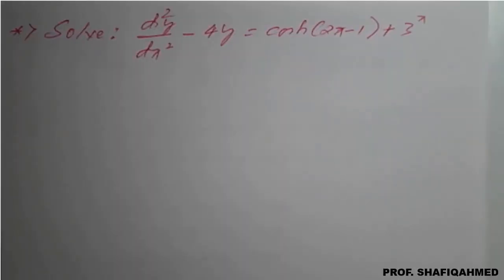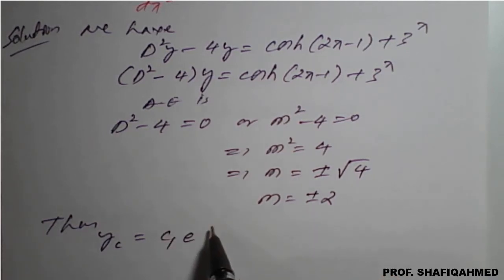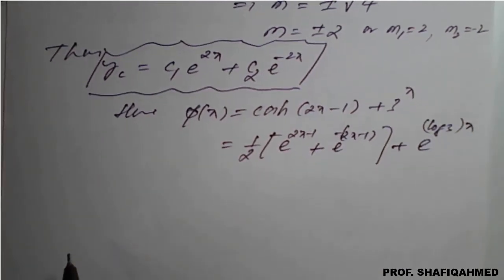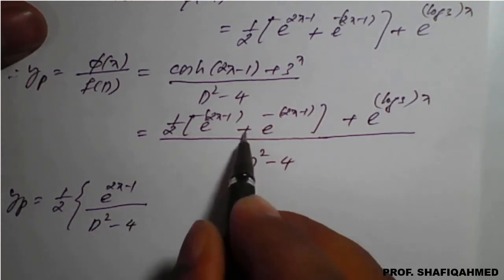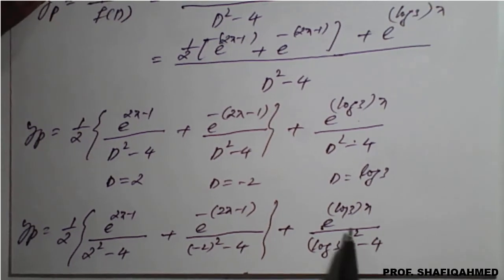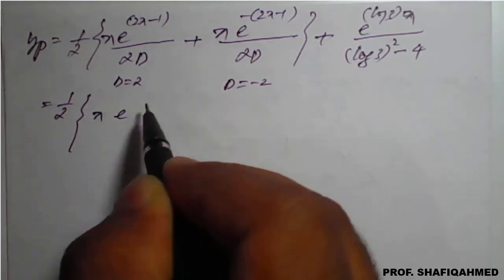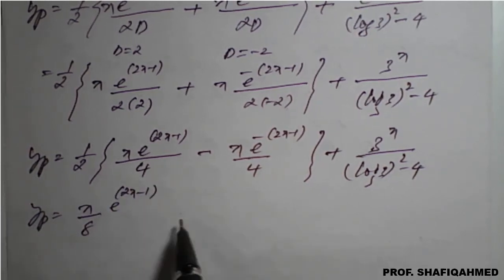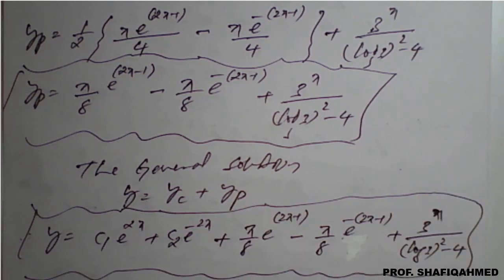#21 || Problem#3 || Solve : (𝒅^𝟐 𝒚)/〖𝒅𝒙〗^𝟐 −𝟒𝒚=𝒄𝒐𝒔𝒉(𝟐𝒙−𝟏)+𝟑^𝒙 || 18MAT21 || BMATC101 || BMATM101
BMATC101:
BMATM101: Module-4 : Ordinary Differential Equations of higher order.
18MAT21 : Module : 2 : Solve : (𝒅^𝟐 𝒚)/〖𝒅𝒙〗^𝟐 −𝟒𝒚=𝒄𝒐𝒔𝒉(𝟐𝒙−𝟏)+𝟑^𝒙